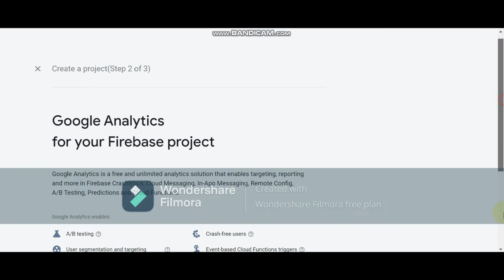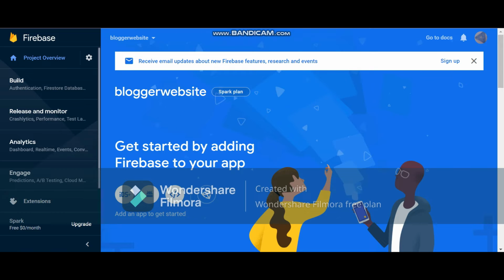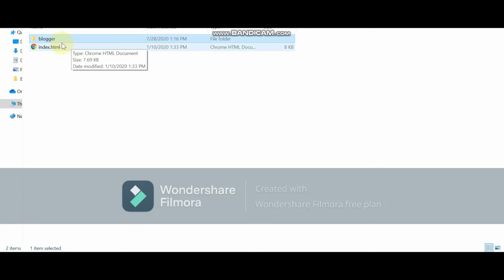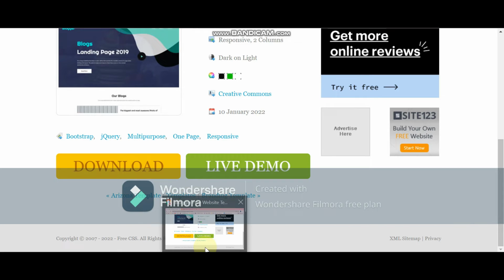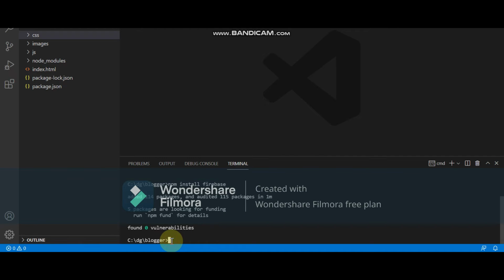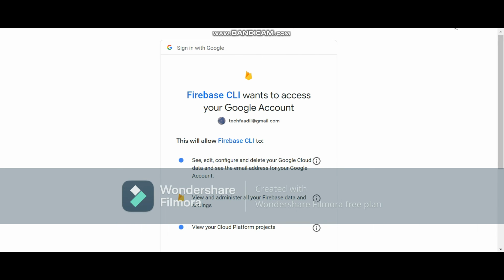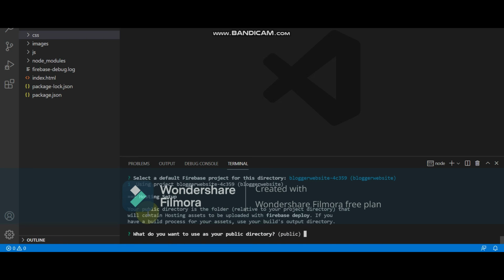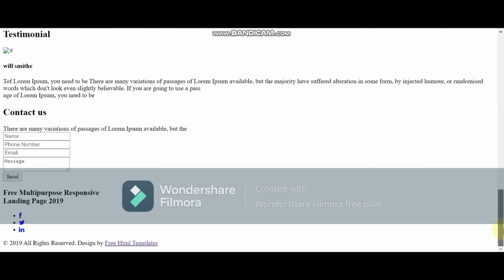How To host your website in firebase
Firebase Hosting provides fast and secure hosting for your web application, static and dynamic content, and microservices. Firebase hosting is not only free service, its an easy way to host as well, as its default provides the SSL certificate so that your website will be hosted securely with HTTPS.

Many of the hosting servers are in paid with slow speed. But Firebase hosting service will provide you impressive good speed across many locations without the need of separate CDN